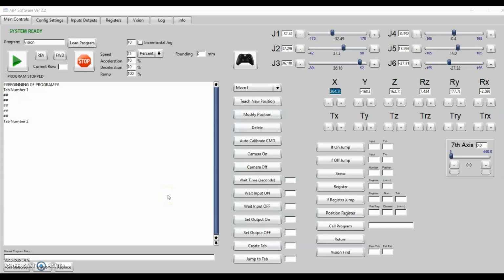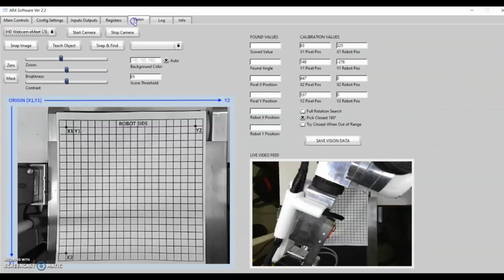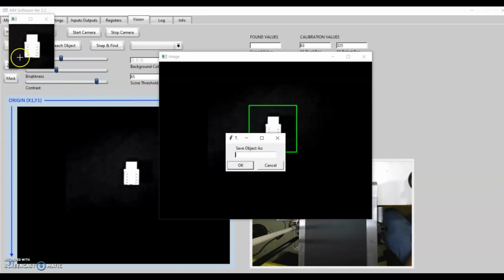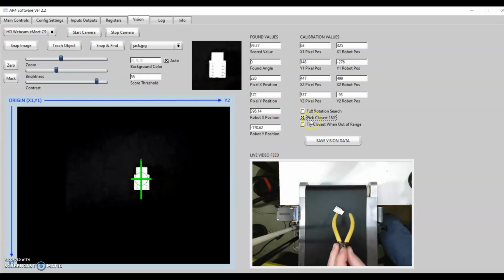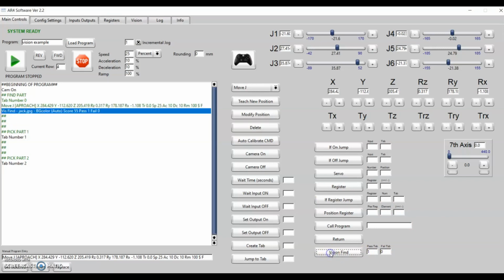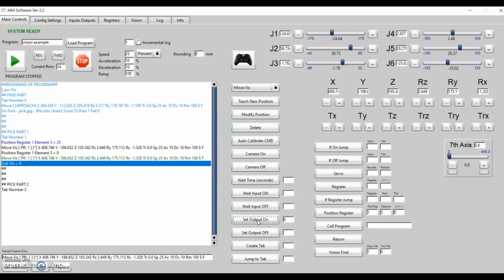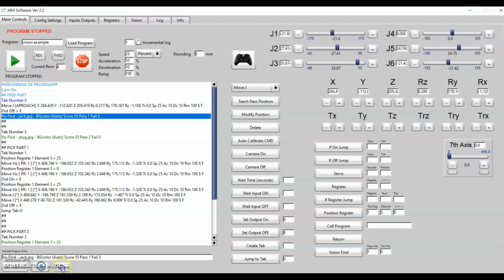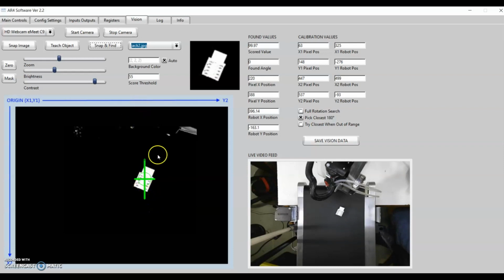AR4 Vision Tutorial for Software Version 2.2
This tutorial for the AR4 6 axis robot arms integrated vision functionality using OpenCV.  This robot uses an Arduino based controller and Python interface programming as well as RoboDK. The AR3 & AR4 have been used in hundreds of hobby,  educational and STEM programs to teach mechatronics, machining, 3D printing as well as programming. This desktop robot arm has also been used for a wide variety of industrial tasks such as welding, sorting, stacking and machine tending and has also been used in many filming and videography applications.

You can download all the 3D print files, software, manuals and source code for free